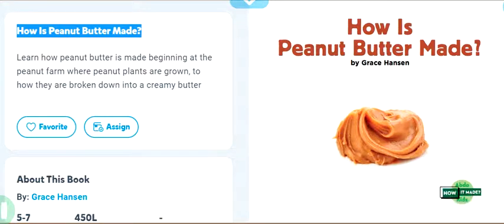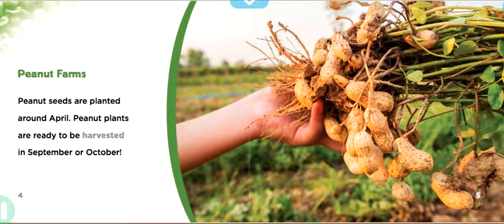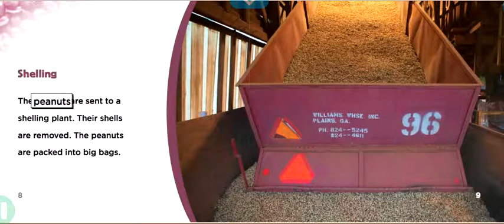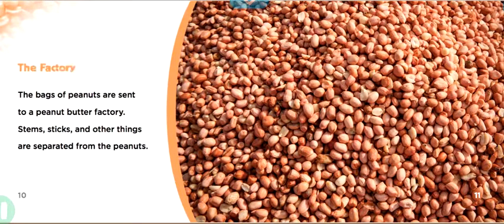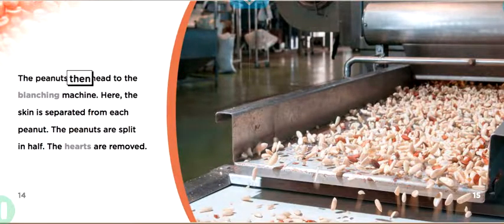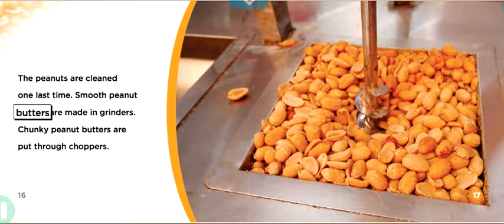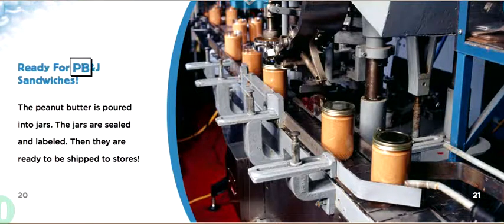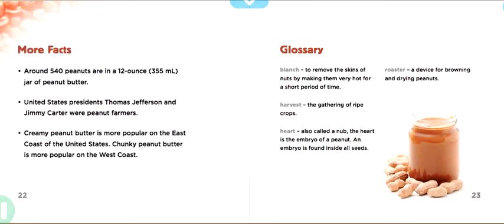How Is Peanut Butter Made? from Epic Online Book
Learn how peanut butter is made beginning at the peanut farm where peanut plants are grown, to how they are broken down into a creamy butter